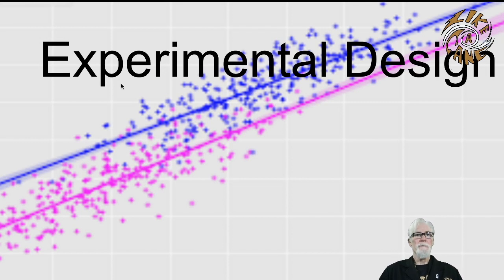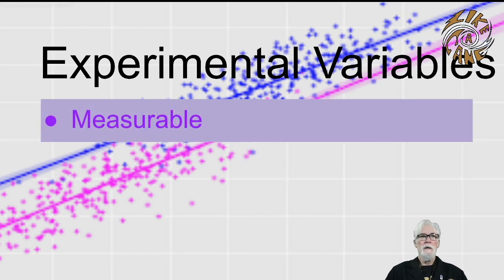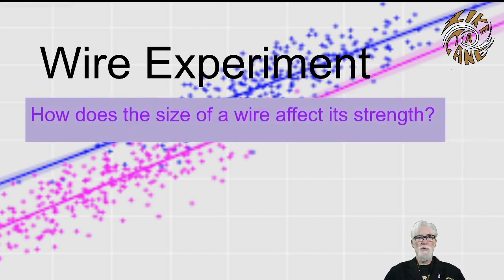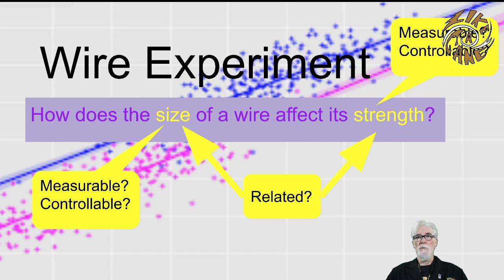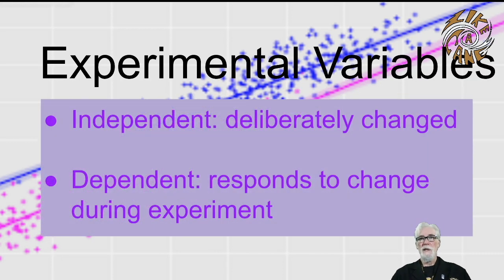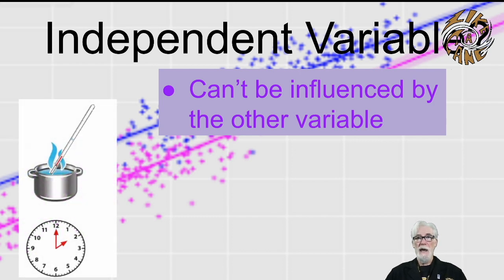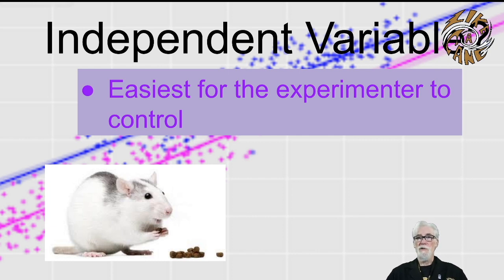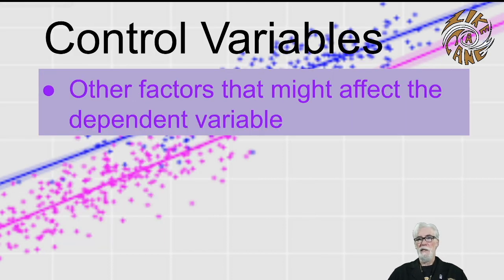STES-2 Experimental Design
An introduction to experimental design for high school science students. Originally created for Hayward (WI) High School science students.